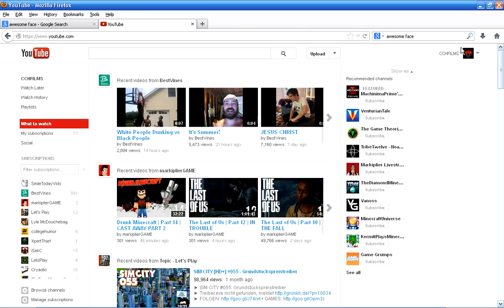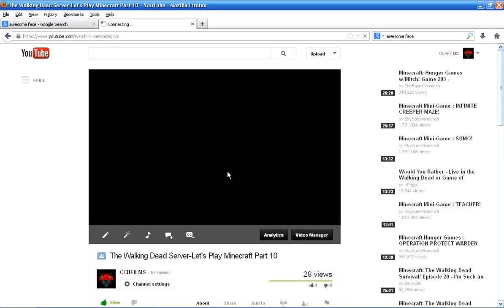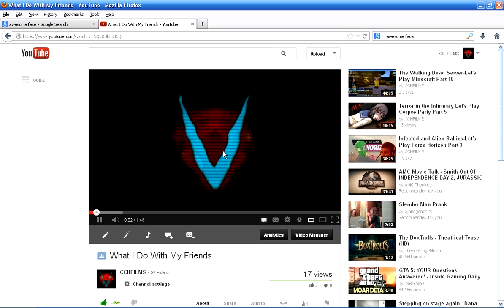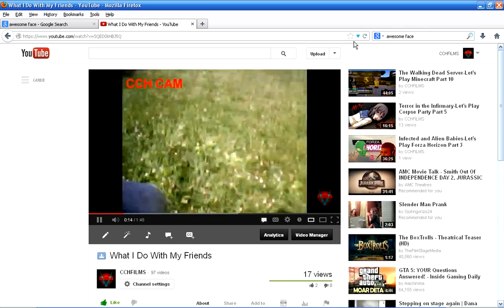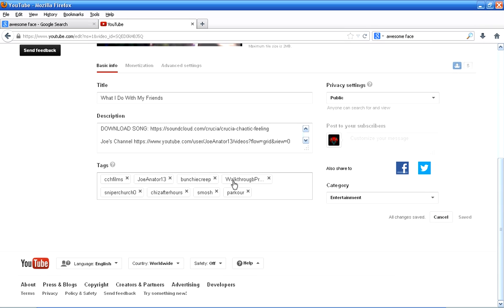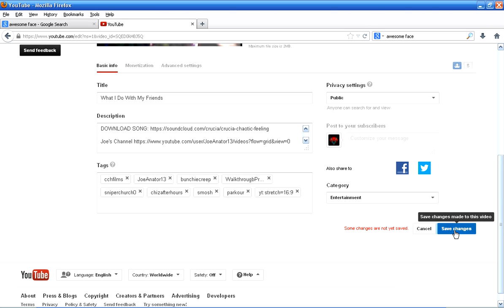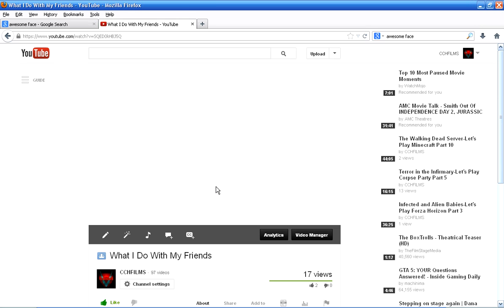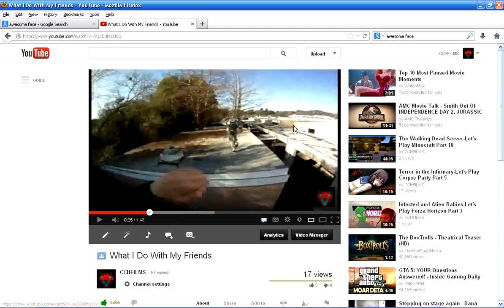How to Make Your YouTube Video Full Screen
type this on your tags